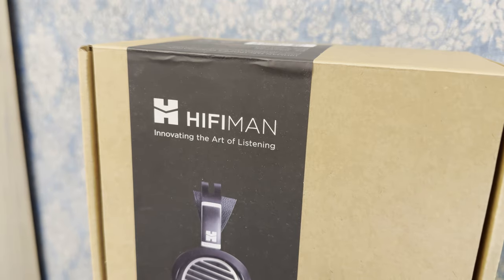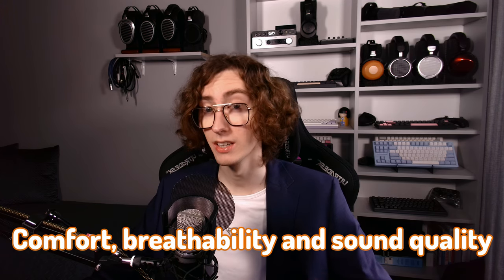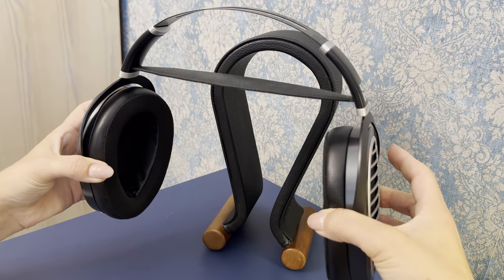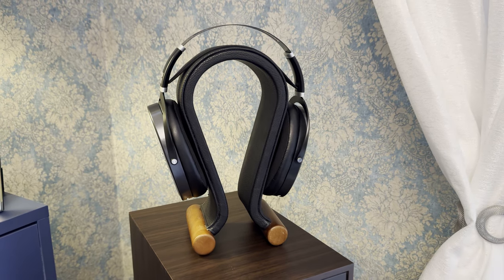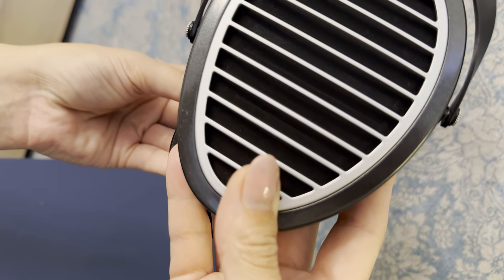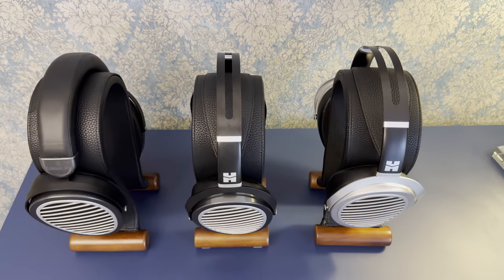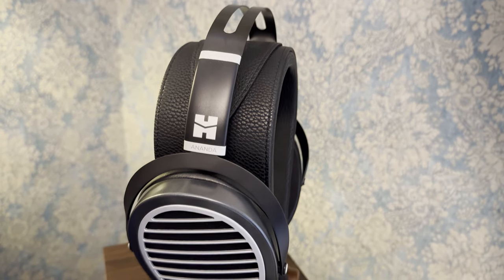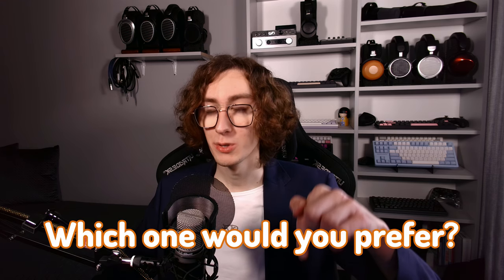Ananda Stealth - The Most OVERLOOKED HiFiMan Headphone (vs Edition XS vs Ananda Nano)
HiFiMan makes lots of planar magnetic over-ear headphones. The Ananda Stealth may seem like nothing special, but it makes a lot of sense being discounted to $359, even though the new Ananda Nano has been released!

0:00 Ananda Stealth - The Most OVERLOOKED HiFiMan Headphone
0:17 Comfort & Build Quality (Suspension Strap, Large Earcups, Hybrid Pads, Swivel, Clamp)
2:23 Technical Specification (Frequency Response, Impedance, Sensitivity, Amplification, Stealth Magnets, NEO Supernano Diaphragm)
3:25 Sound Quality (Soundstage, Imaging, Bass Extension, Tonality, Warmth, Midrange, Depth, Scale, Punch, Detail Retrieval, Treble)
4:54 Comparisons (Ananda Stealth VS Ananda Nano VS Edition XS)